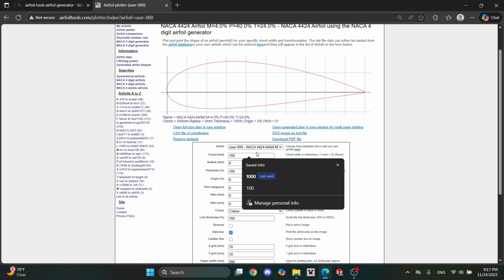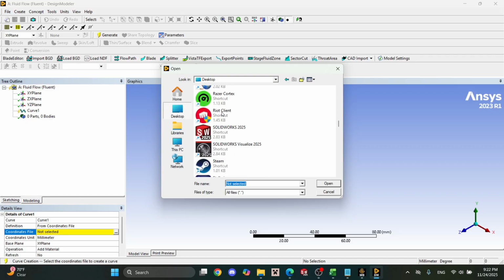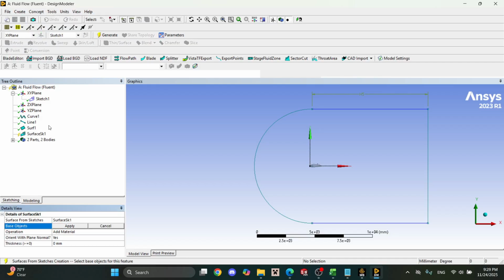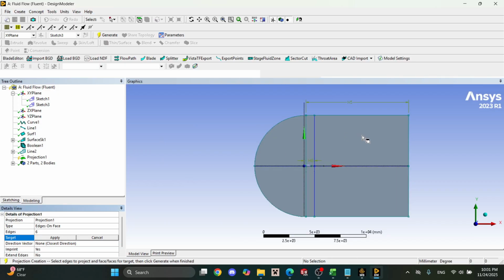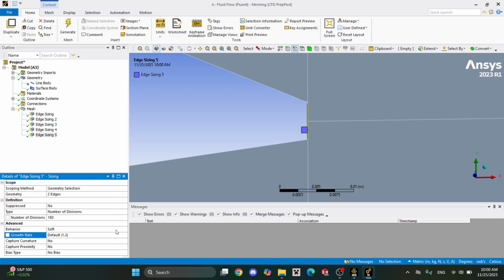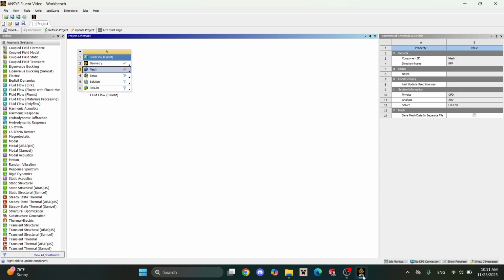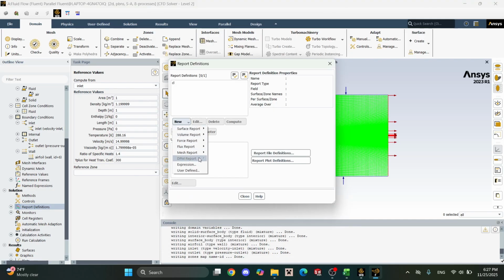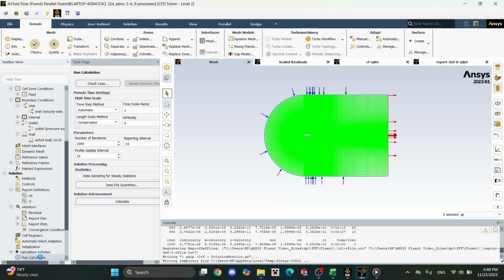EAS3101 Project Ansys Fluent Video James Combs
James Combs, Kevin Chan, and Stephanie Bennett